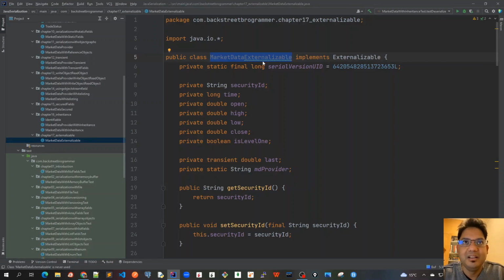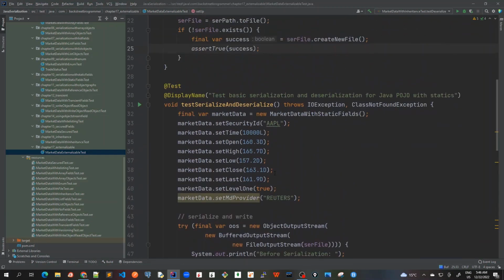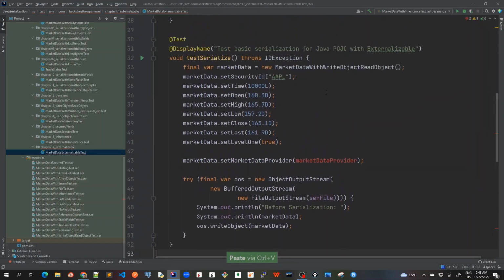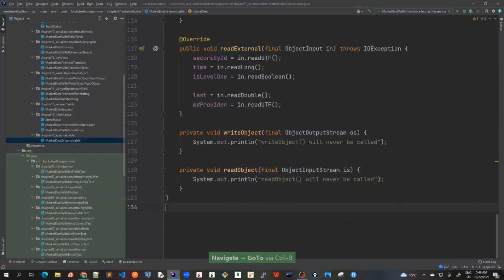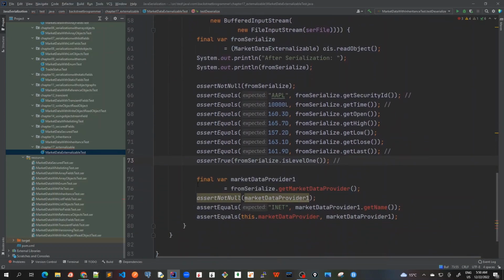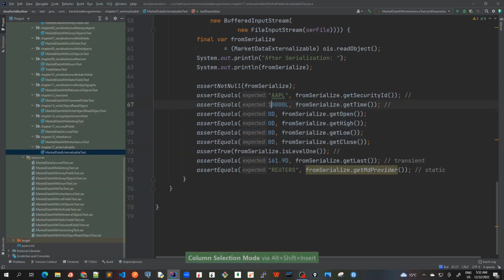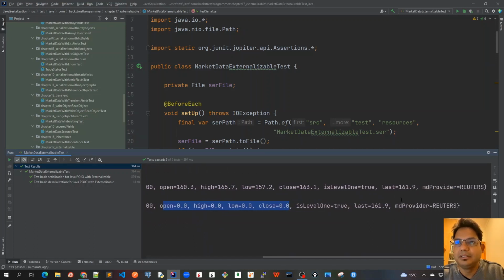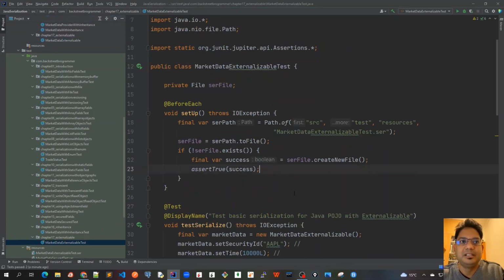43 - Java Serialization using Externalizable - Unit Test Code Demo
Chapter 17 - Java Serialization using Externalizable - Unit Test Code Demo
If we want to fully control serialization and override JVM default serialization process, we can implement the Externalizable interface and override its methods writeExternal() and readExternal().

Using Externalizable, complete serialization/deserialization logic becomes developer's responsibility.

We need to tell what to serialize using writeExternal() method and what to deserialize using readExternal().
With implementation of writeExternal() and readExternal(), methods writeObject() and readObject() becomes redundant and do not get called.

We can even serialize/deserialize static and transient variables, although it will be a bad practice to do so.

When an Externalizable object is reconstructed, the object is created using public no-arg constructor before the readExternal() method is called.

If a public no-arg constructor is not present then a InvalidClassException is thrown at runtime.